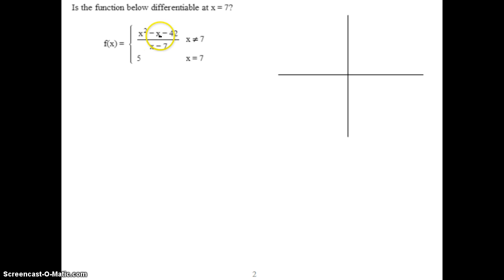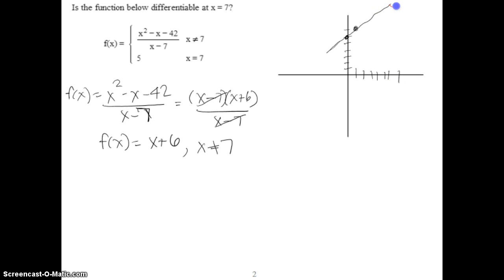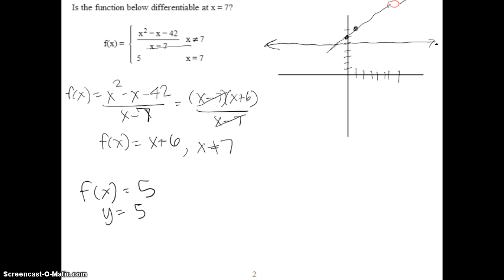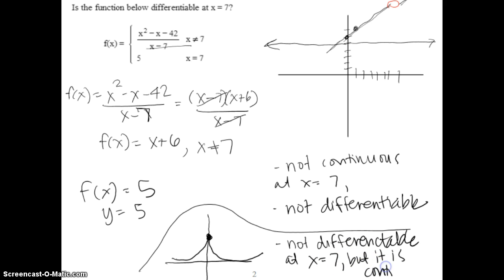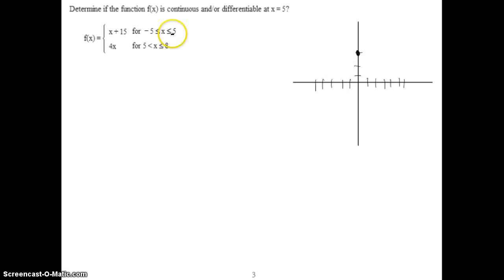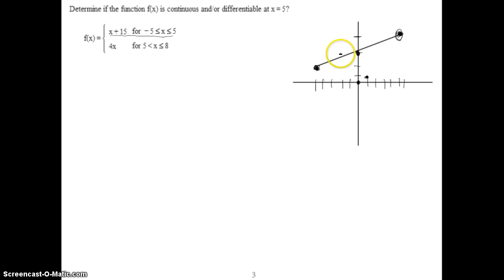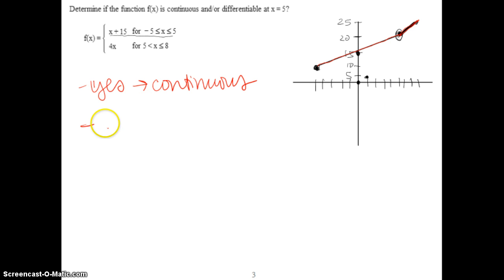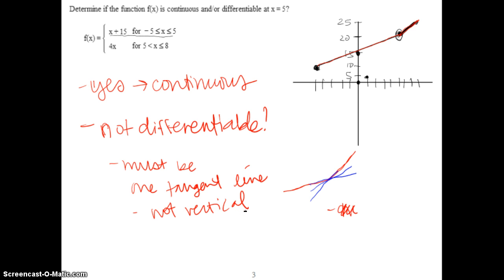1.6 Continuous vs. differentiable - Calculus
1.6 Continuous vs. differentiable - Calculus